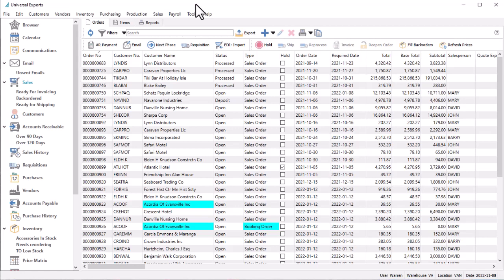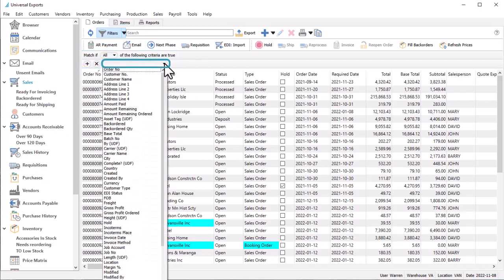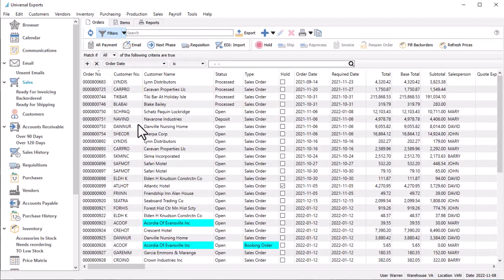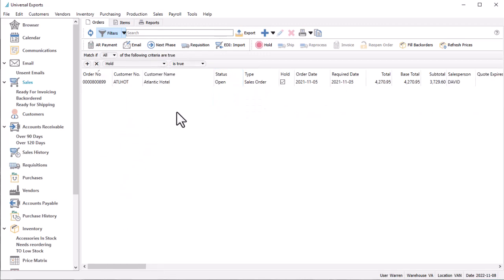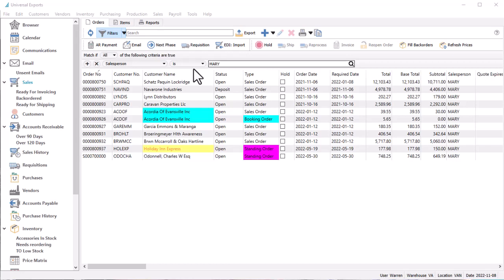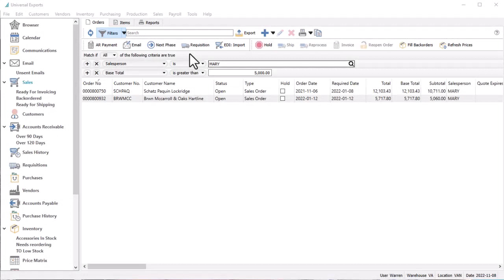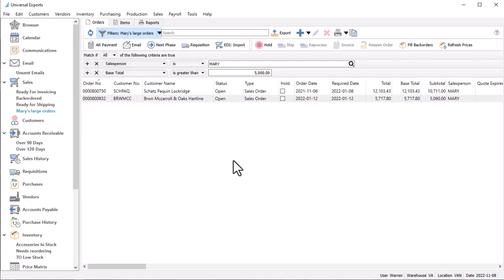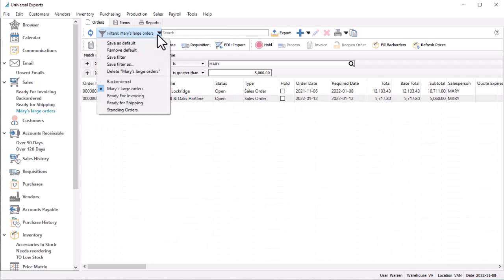Spire Filters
One way to locate one or more records or transactions is to use the Filter process for entering search criteria to display records that match, to create a list useful for searching or exporting. Filters provide the added benefit of saving the criteria for the future without requiring to re-enter it every time.